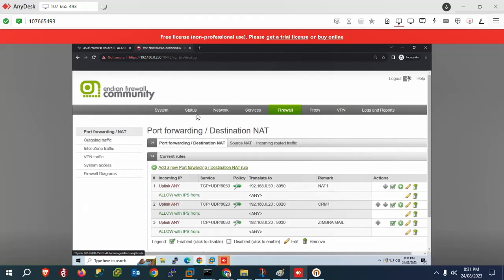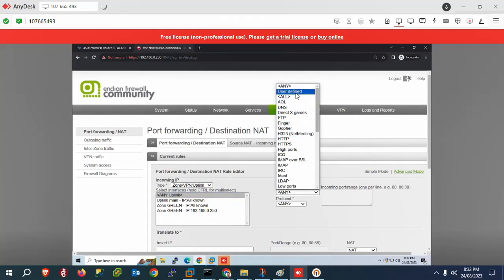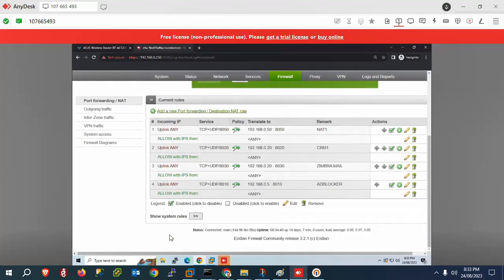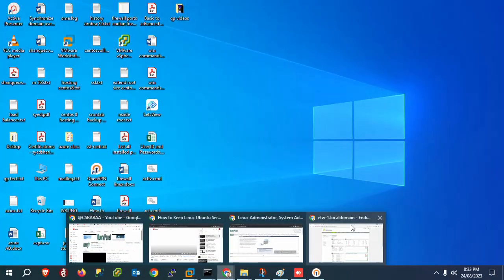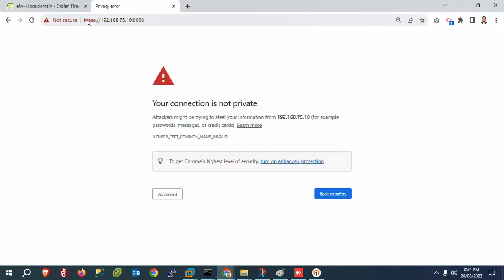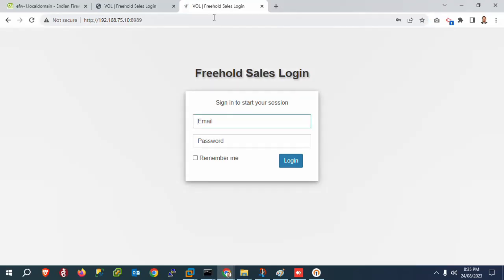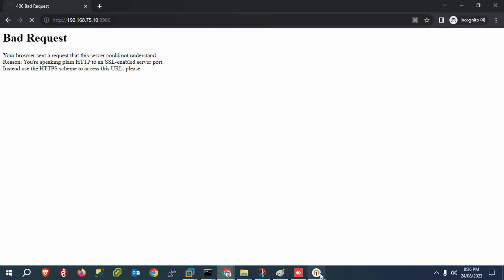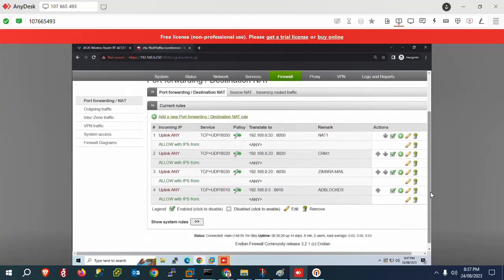How to Create and Configure Firewall NAT Rules, How to Enable NAT Policies and Port forwarding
CS BABA
How to create and configure nat rules and enable nat services

To create and configure NAT rules, you need to first understand the different types of NAT rules. There are two main types of NAT rules:

Source NAT (SNAT): This type of NAT rule translates the source IP address of an internal host to a public IP address. This is typically used to allow internal hosts to access the internet.

Destination NAT (DNAT): This type of NAT rule translates the destination IP address of an external host to a private IP address. This is typically used to allow external hosts to access internal hosts.
Once you understand the different types of NAT rules, you can start creating them. The specific steps for creating
Steps
Identify the traffic that you want to NAT. This could be all traffic from a specific subnet, or it could be traffic to a specific destination.
Select the type of NAT rule you want to create.
Configure the NAT rule. This includes specifying the source and destination IP addresses, as well as the translated IP addresses.
Enable the NAT rule.